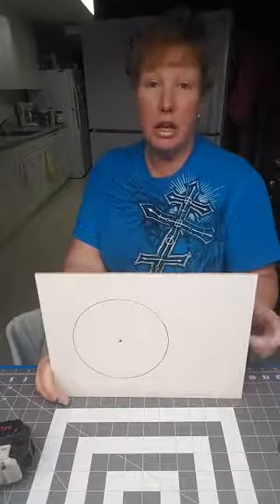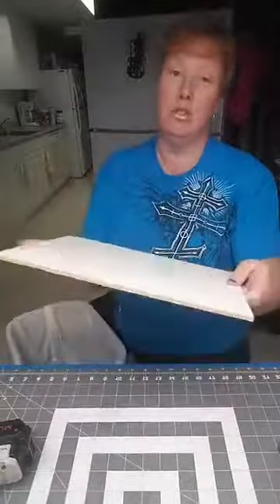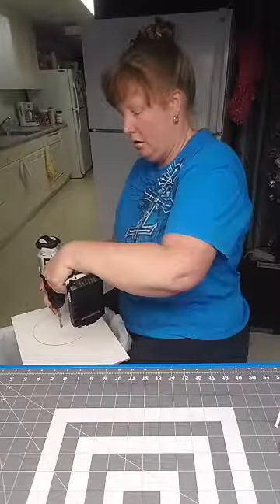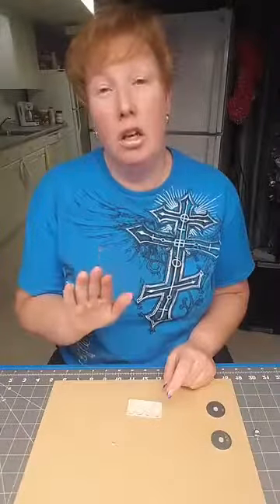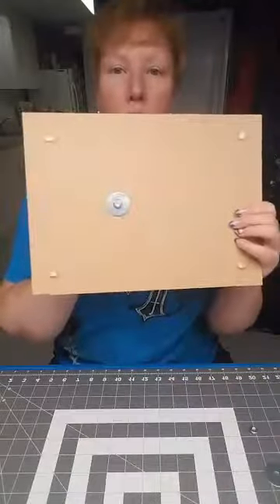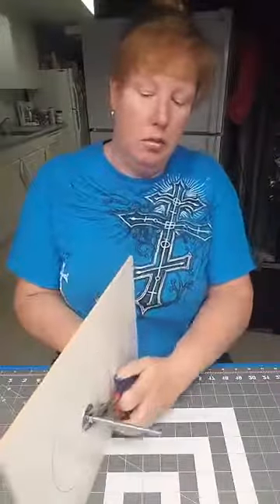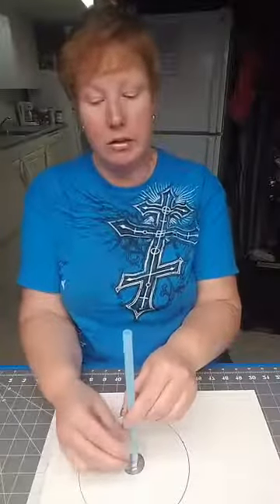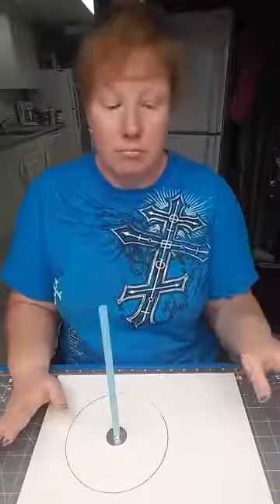Simple Easy Cake Structure - Facebook Live Video Tutorial by Caking with All4Fun Cakes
Welcome to Caking with All4Fun Cakes!!!

Have you ever wondered how I keep my cakes from toppling over?

In today's Facebook LIVE tutorial, I will be showing you how to make a SIMPLE EASY CAKE STRUCTURE that is very sturdy and can be adapted for most cakes.

Things you will need (as shown in this video):

*1/4" White Hardboard Cake Board (cut to size)
*4” x 1/4-20 Threaded Bolt
*1/4-20 Threaded Nut
*2 X 1/4” Fender Washer
*1/4" Lock Washer
*1/4-20 Threaded Nut
*Fat Milk Straw
*Melted Chocolate (optional)
*4 X Self-Adhesive Rubber Feet (12mm dia x 7.5mm height)
*Power Drill with 1/4" Drill Bit
*Empty 5-gallon Bucket
*Hot Glue (optional)
*2 X Pliers/Wrenches

All sizes can be customized to meet your needs.

ADDITIONAL SUGGESTIONS:

-For cakes larger than a single tier 6” round x 3-layer cake, I recommend 1/2” thick MDF Hardboard rather than 1/4" to avoid unwanted flex.

-For cakes with two tiers, I recommend using 1/4-20 Threaded Rod instead of a bolt. Available in 12” lengths, it can be cut down to the exact length needed. It will not have the head of a bolt on one end, so you will need an additional 1/4-20 Threaded Nut.

-For cakes with three or more tiers, I use a slightly different method. If you would like to know more about this method, please let me know. I would be happy to do a separate tutorial.